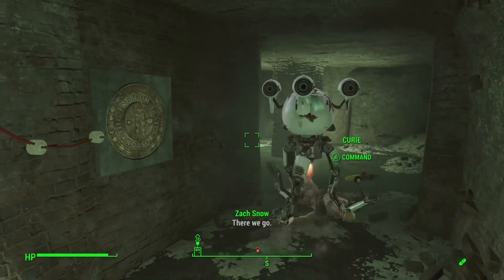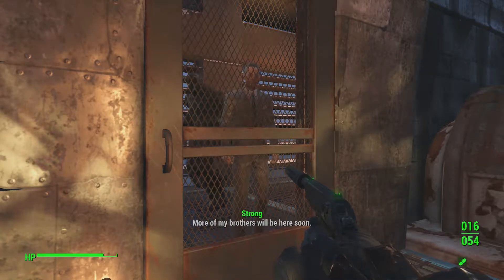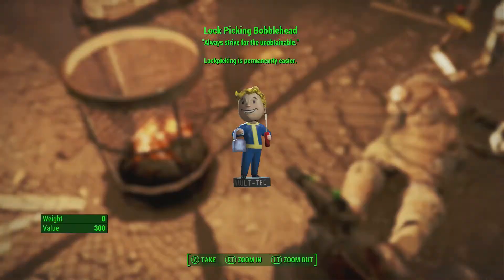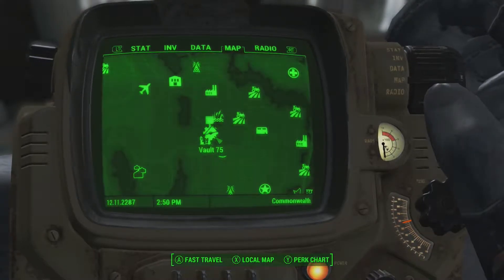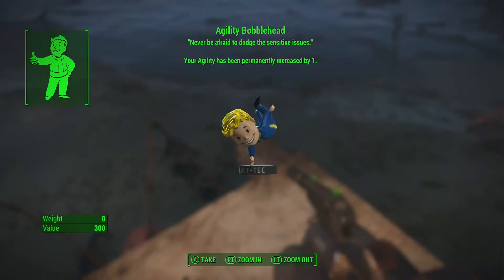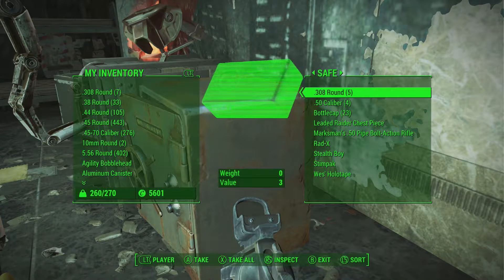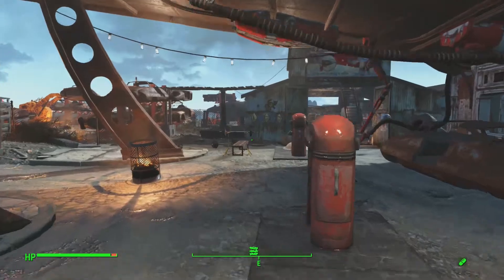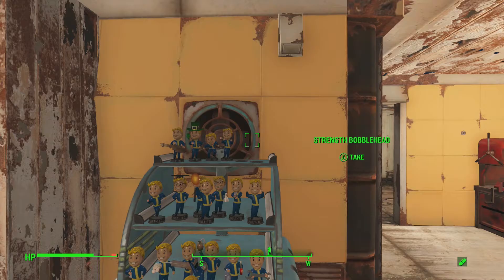Fallout 4 with G - E17 - Solo Time with Zach P1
Getting the Deliverer and Bobbleheads off camera. Messing with editing and jump cuts a little more. Best part? This video took less time to upload than it did for me to type this. Rad.